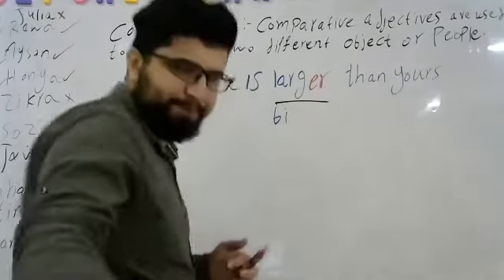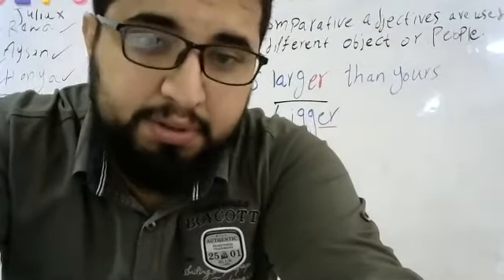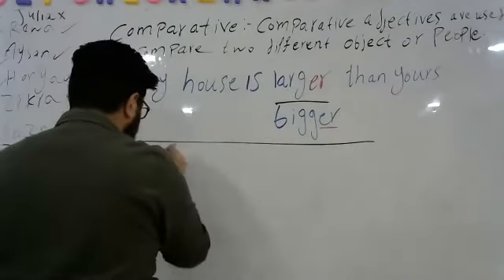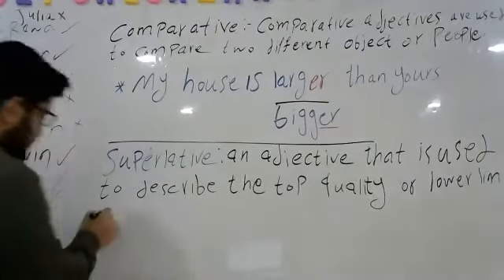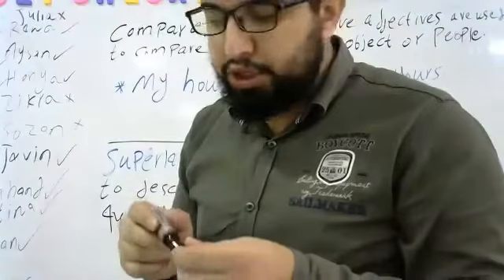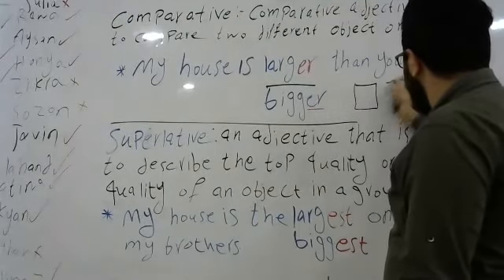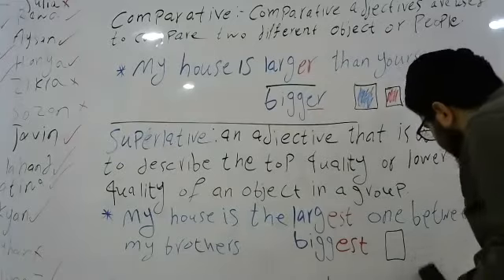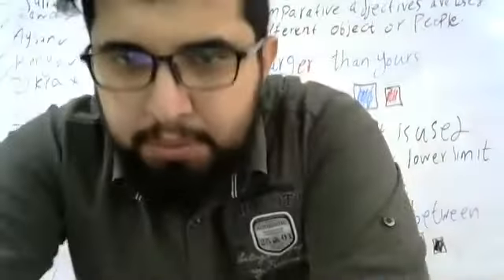English 4 A&B Comparative and Superlative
English 4 A&B Comparative and Superlative Oct/14/20.